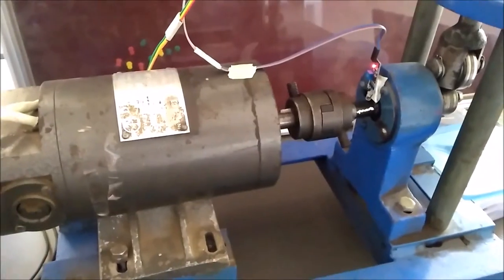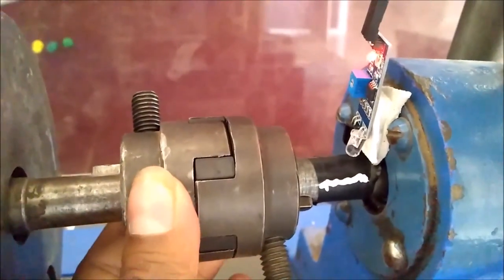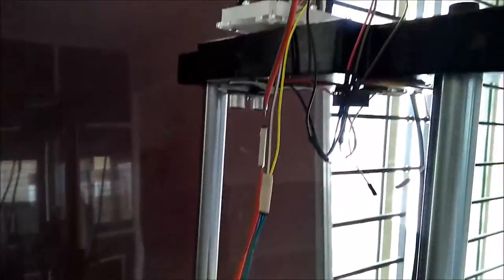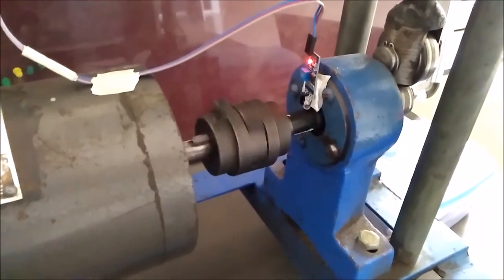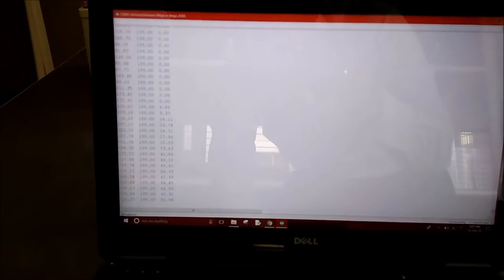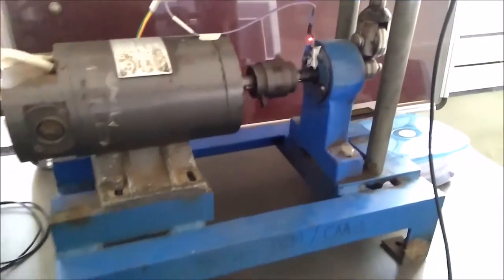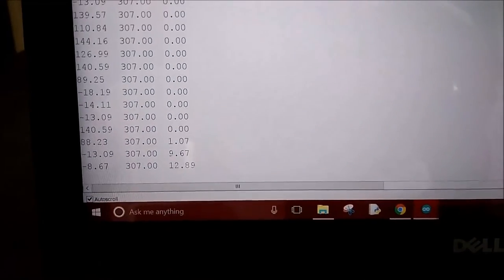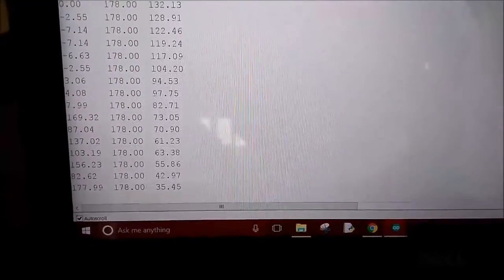How to measure Motor RPM usning Arduino | Mini Projects